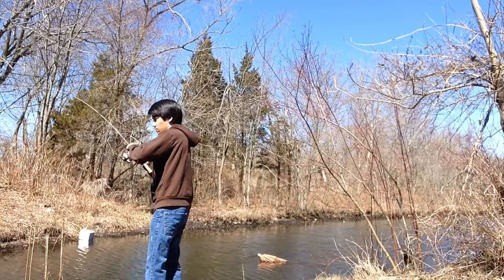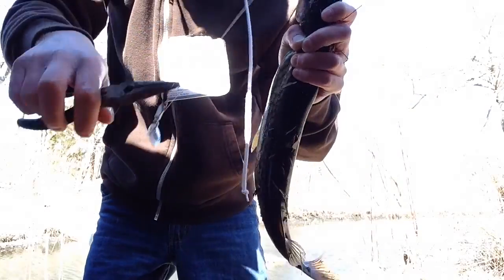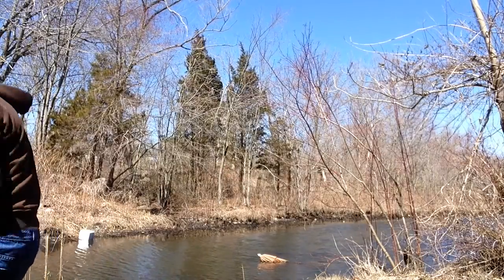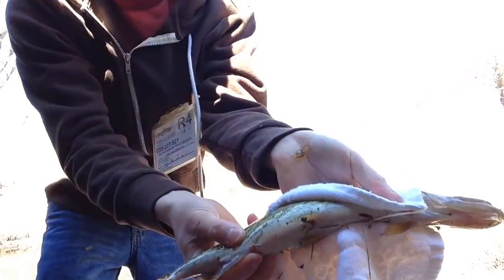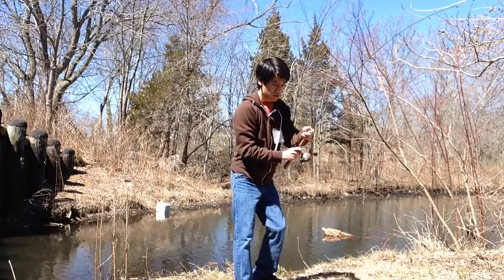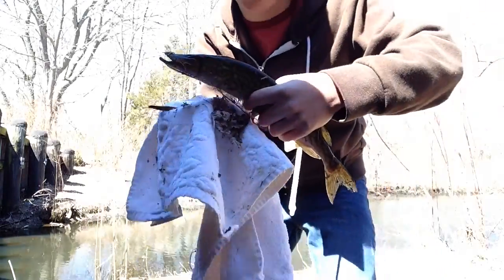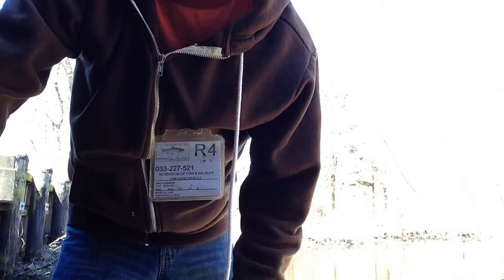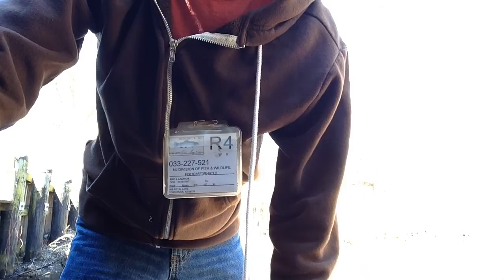Spring Chain Pickerel Fishing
Better camera angle than last time I'm pleasantly surprised at the action today and had a blast catching these fish more videos will be uploaded this summer